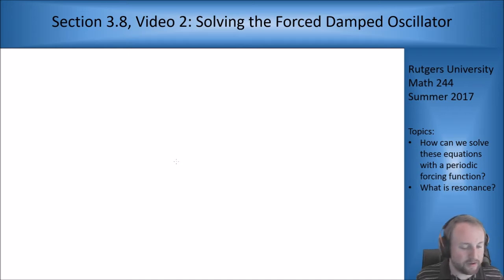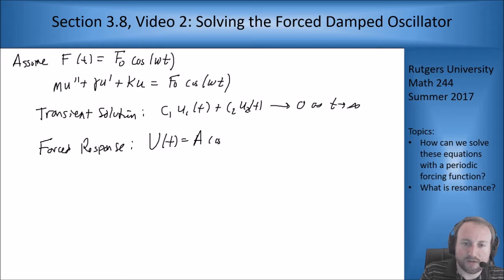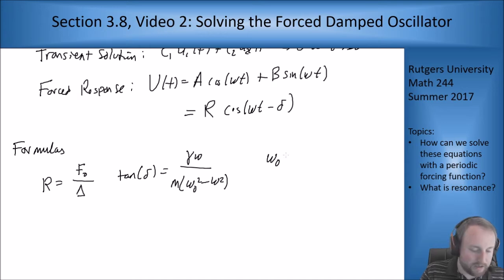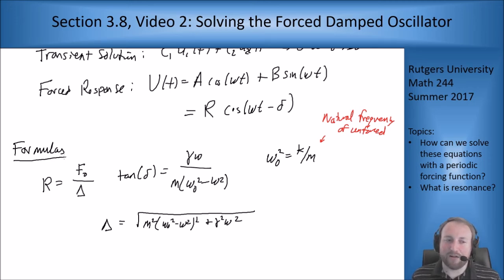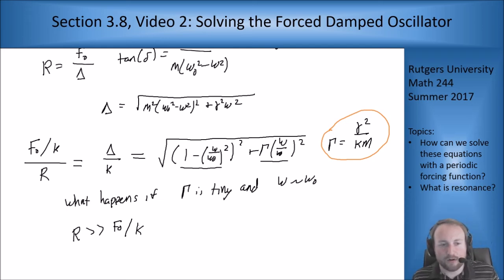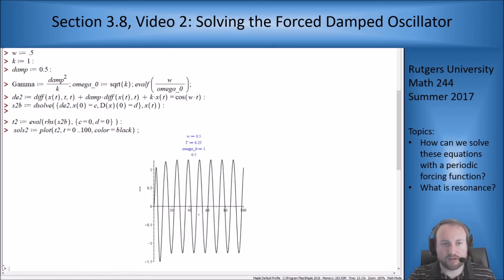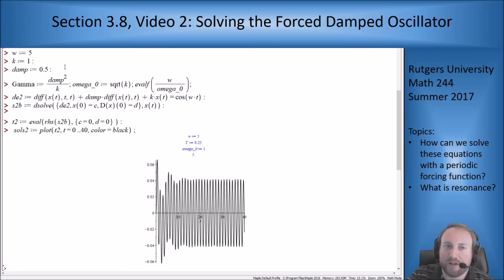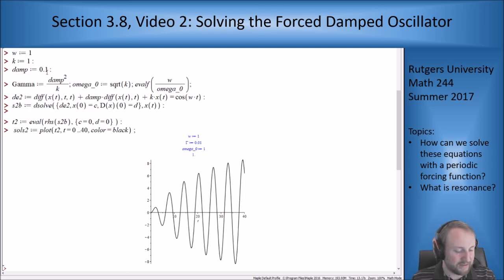MATH 244: Section 3.8, Video 2: Damped Forced Oscillators